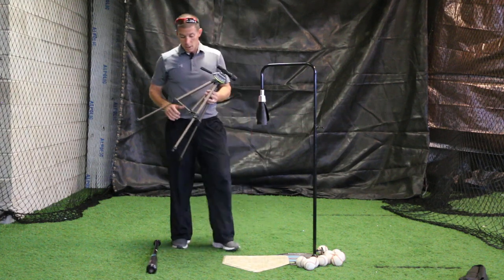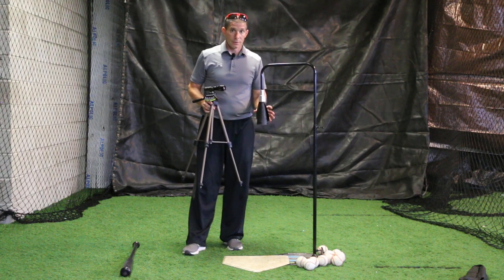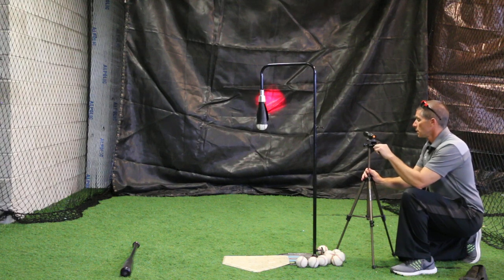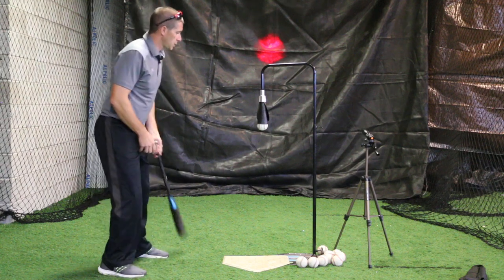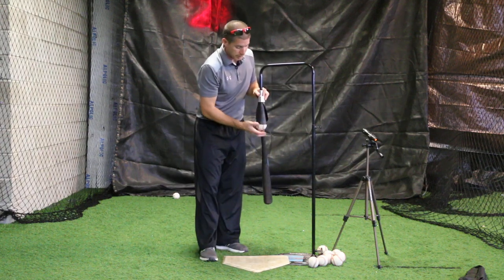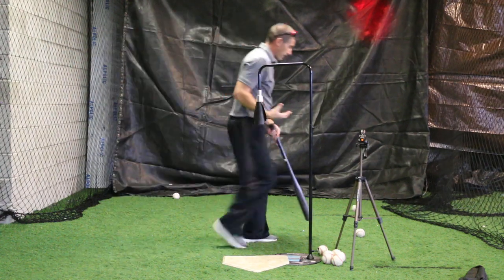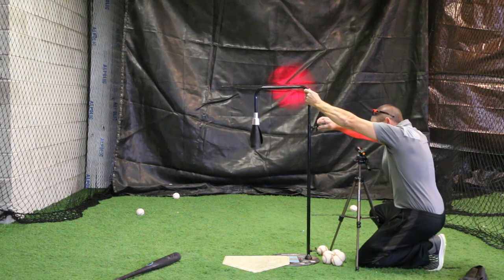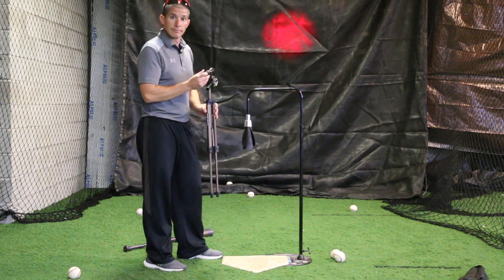Launch Angle Pro - Train at any Launch Angle You Choose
Maximum Velocity Sports is a leading retailer of innovative, cutting-edge athletic training aids that maximize an athlete's highest potential. Here at Maximum Velocity Sports, we specialize in baseball products but have a thorough background in all sports and offer an incredible line of sports products. The unique ability we have to identify results-driven training products is MVS’s specialty. Athletes are always looking to gain an “edge" and Maximum Velocity Sports is the retailer that offers those products! Your need to keep searching is over.